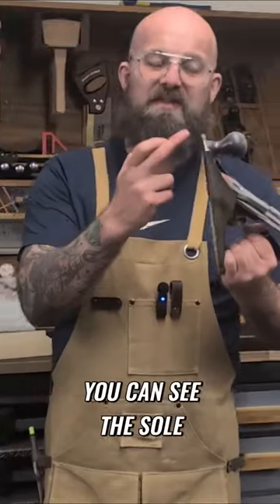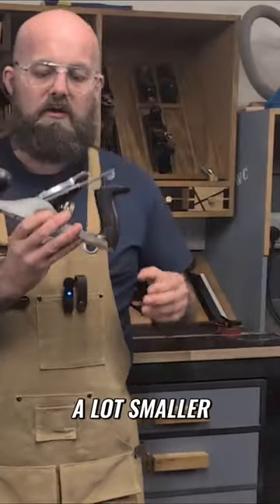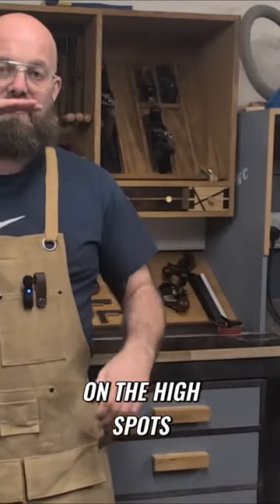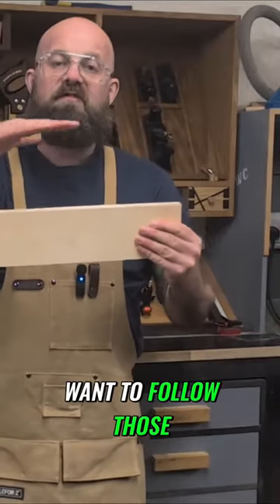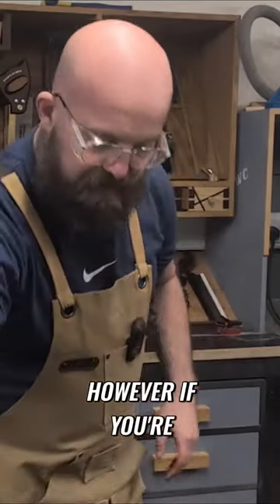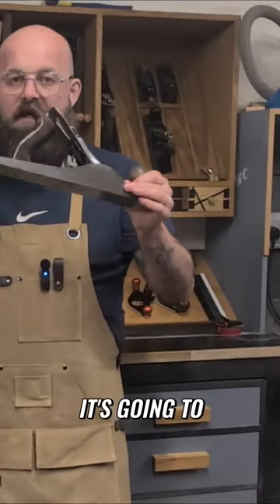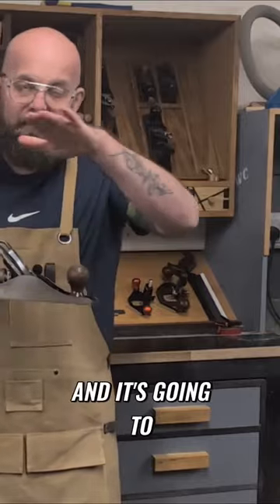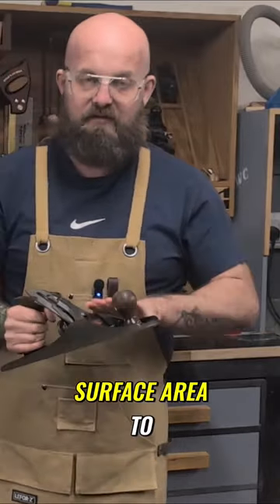Machine Or By Hand?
A quick preview of my in out jointing method.